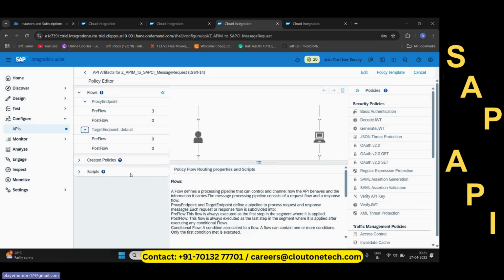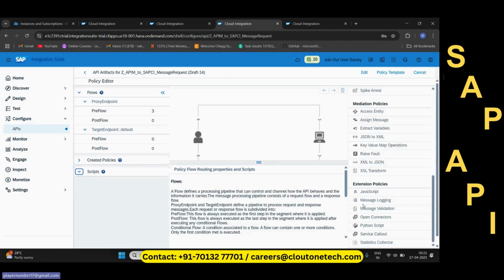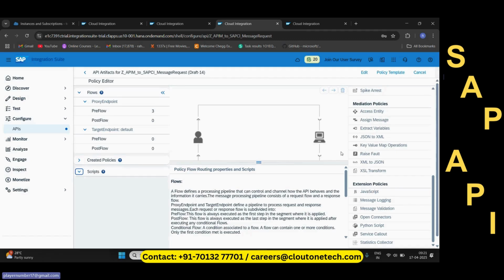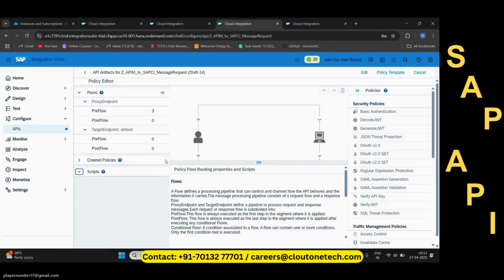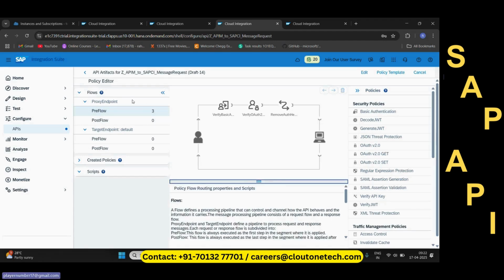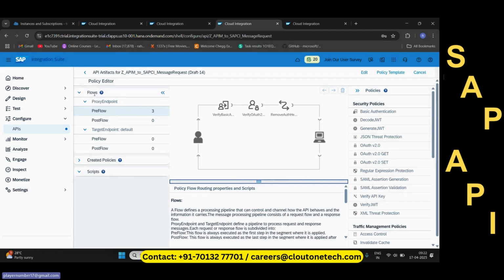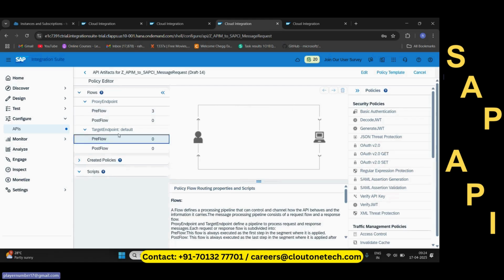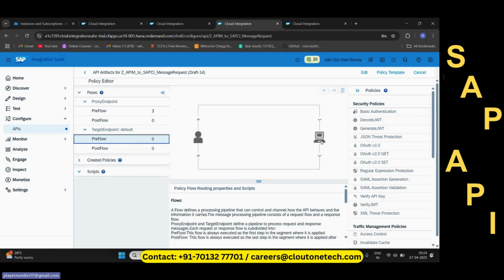Mastering APIM Flows in SAP BTP | Preflow & Postflow Explained for Proxy & Target Endpoints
Unlock the heart of API Management in SAP BTP by learning how to configure Preflow and Postflow policies on both Proxy and Target endpoints. In this deep‑dive tutorial, we cover:

📜 Overview of Policy Flows: Proxy Endpoint vs. Target Endpoint

🔒 Preflow (Proxy): Authenticating & validating incoming requests—methods, IP whitelisting, OAuth, API keys

🔄 Postflow (Proxy): Transforming & filtering API responses back to the client

🚀 Preflow (Target): Preparing requests for backend services—service callouts, header manipulations

🛡️ Postflow (Target): Handling backend responses, error handling, and custom scripts

💻 Extension Policies: When to drop down into JavaScript or Python for custom logic

🛠️ Live demo: Adding, ordering, and testing policies in the APIM policy editor

By the end, you’ll confidently secure, transform, and route your APIs through ServiceNow’s APIM gateway. Perfect for developers and integration architects building enterprise‑grade APIs!